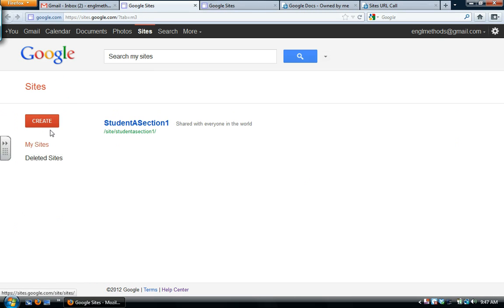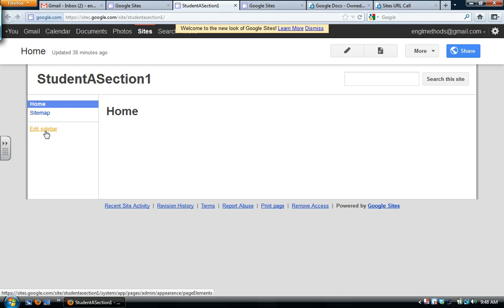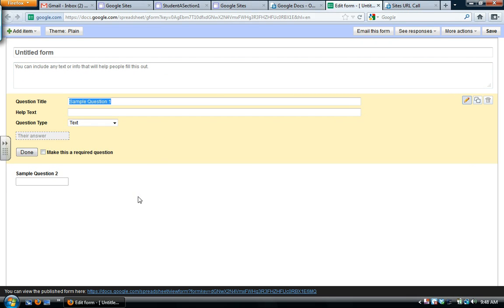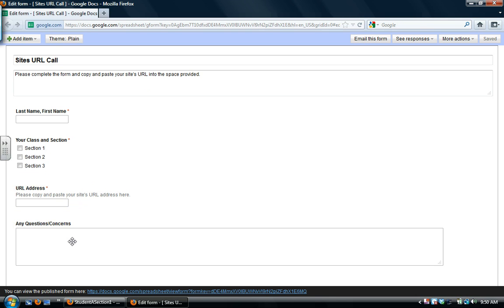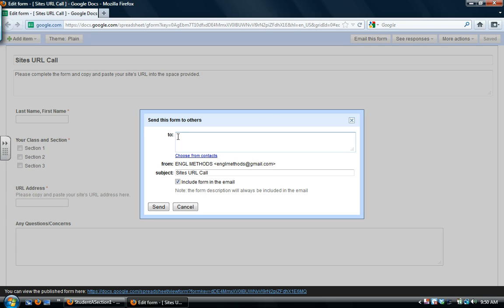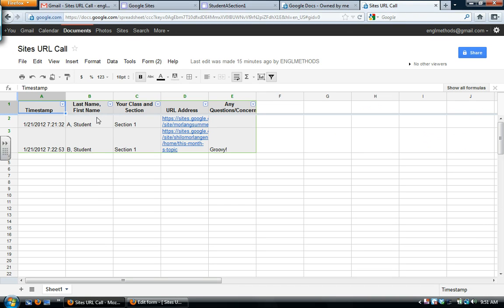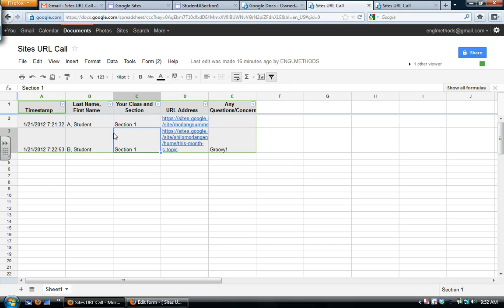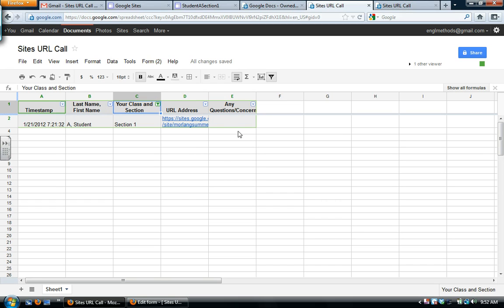Student Website Portfolios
How to generate and catalog student portfolios as interactive websites.